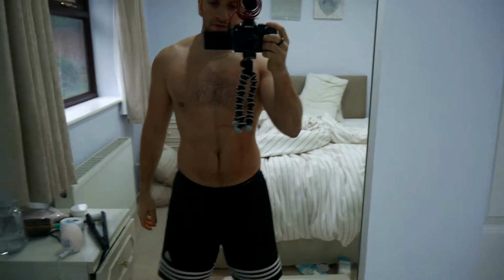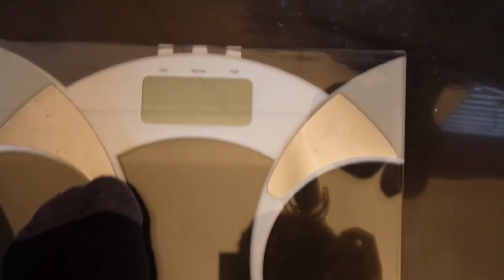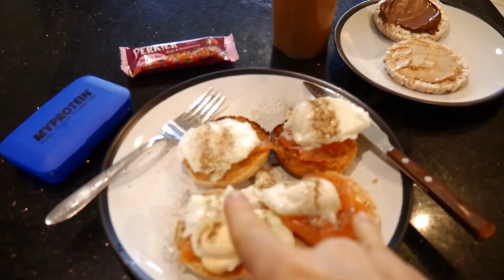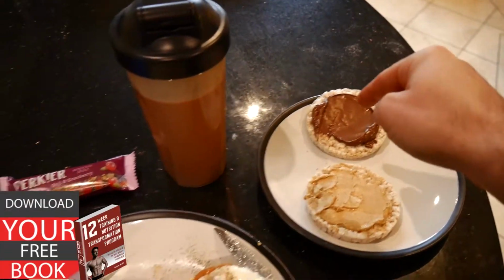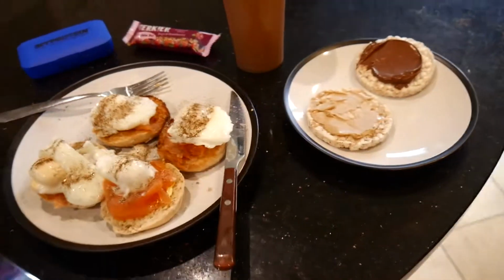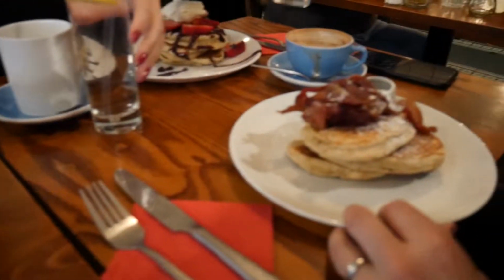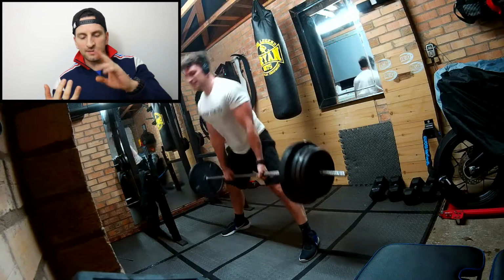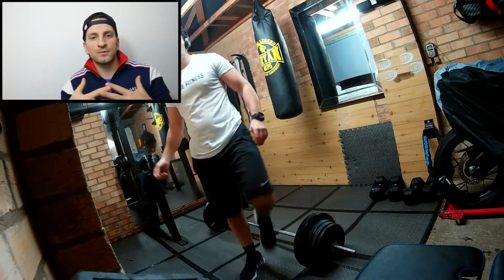WHAT IS A REFEED DAY | CHEAT DAYS & CUTTING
If you get stuck losing weight on a calorie deficit then you can use a refeed day you kick start your body's weight loss process. Here we talk about this.

Equipment:
➤ Camera:  Panasonic Lumix G Series DMC-G7K
➤ Tripod.  Manfrotto Compact Advanced Aluminium Tripod
➤ Gorilla pod. Joby GorillaPod Hybrid Tripod
➤ Lighting.  2x135W Photo Studio Umbrella Light Stand Bulb Continuous Lighting Lamp Kit Set
➤ Rode Video Mic Me Microphone